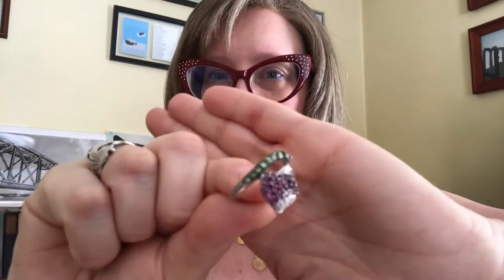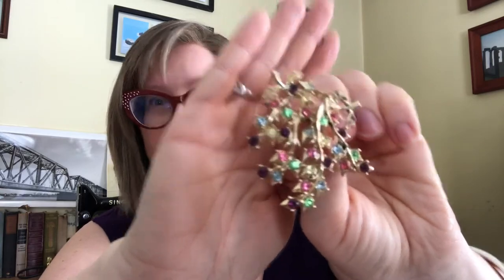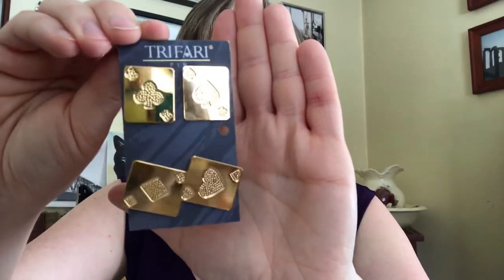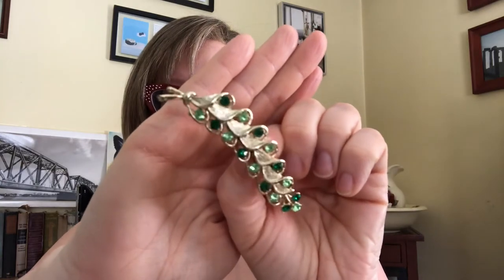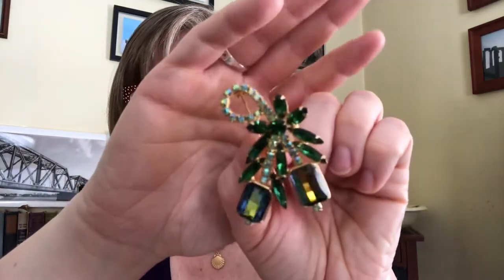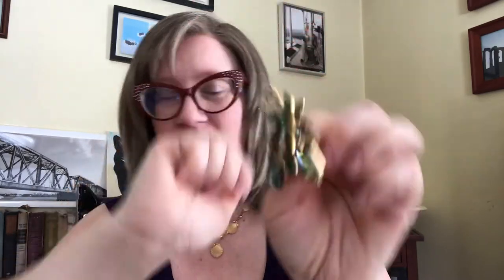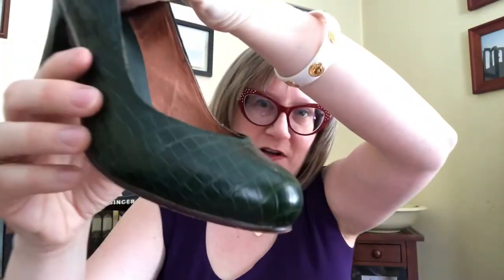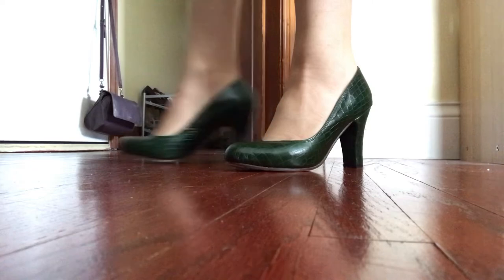Vintage Accessories Show & Tell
My dear friend Claudia helped me get some vintage items in the United States and surprised me with a few things too over the last half of 2021….I appreciate you taking time to see what I was sent 😀